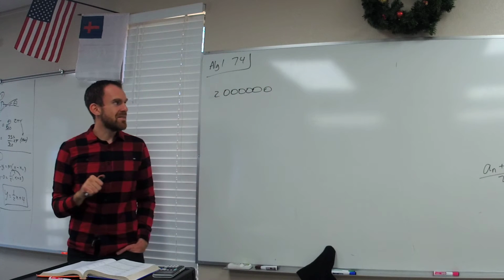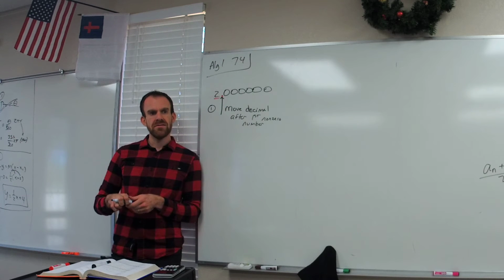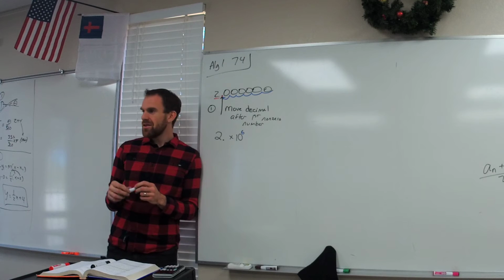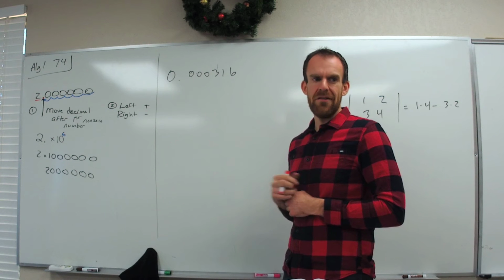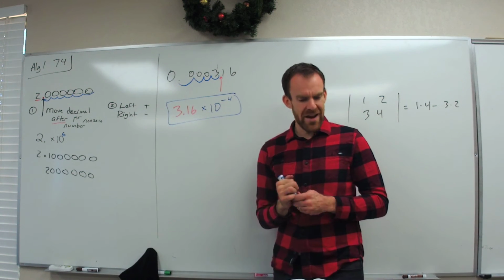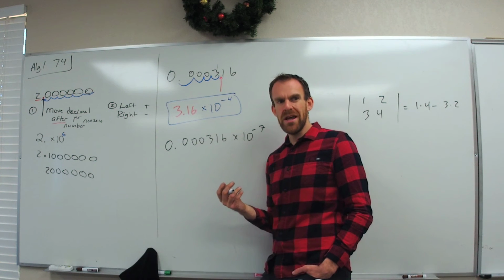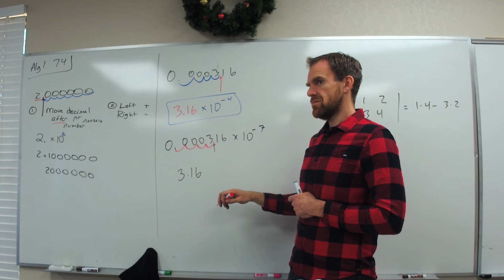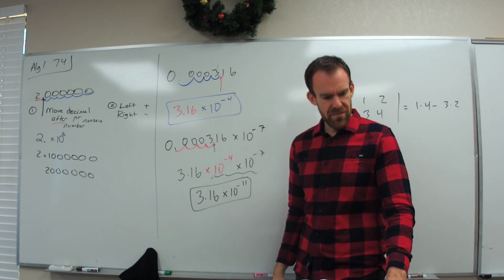Algebra 1 Lesson 74